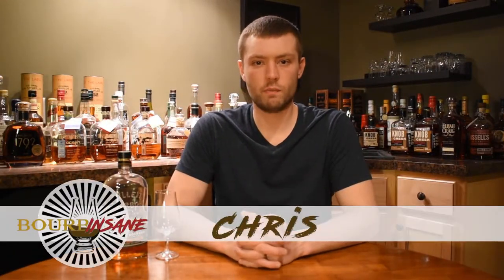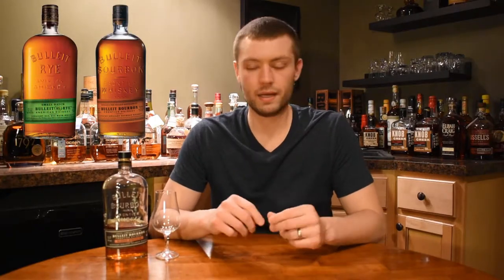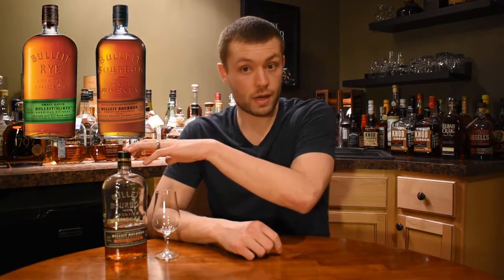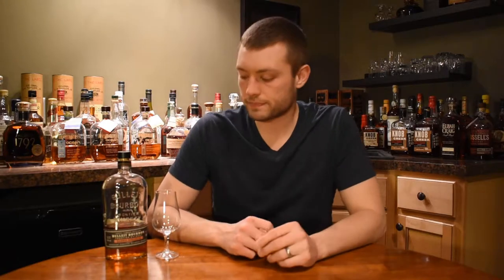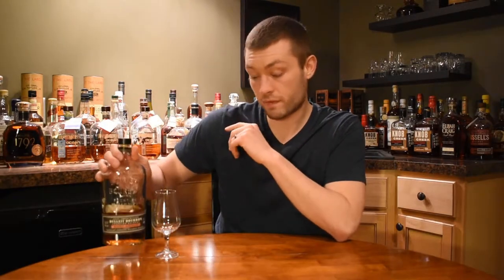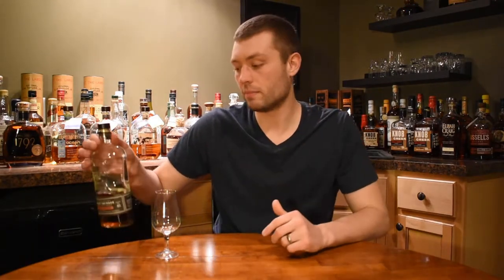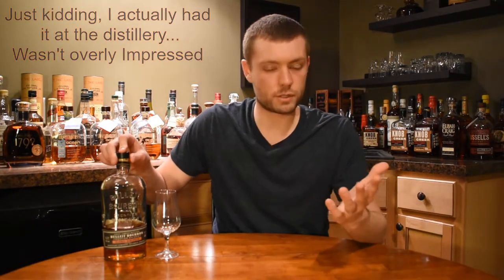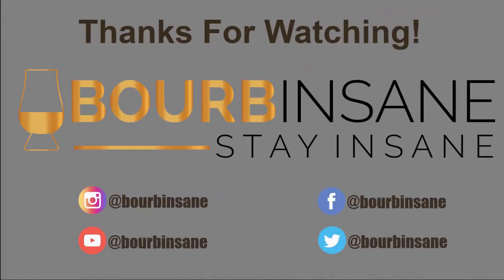Bulleit Barrel Strength Kentucky Straight Bourbon Whiskey Review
This is a review of Bulleit Barrel Strength Kentucky Straight Bourbon Whiskey. This is Batch 5 of their releases.

Bottle Specs:
-Age: No age statement (Likely mix of 6-8 years)
-Proof: 125.4
-Batch 5

New Weekly Whiskey Reviews and Live Streams on Tuesday, Friday and Saturday!

Track Name: "Garage"